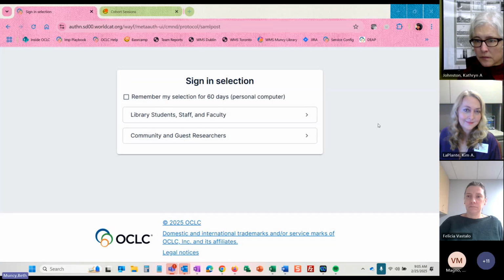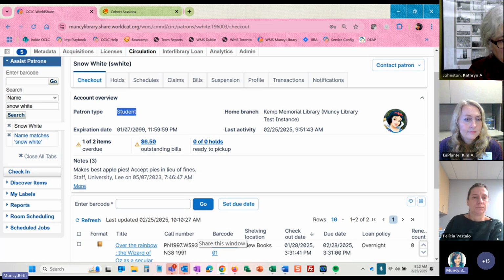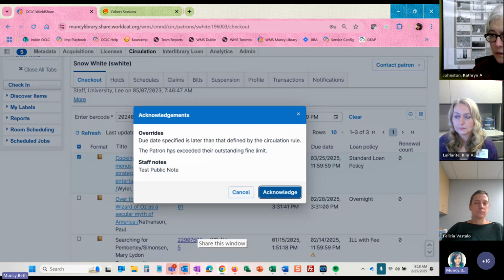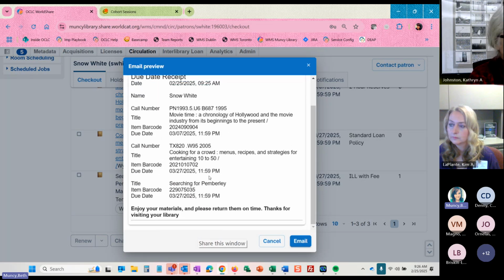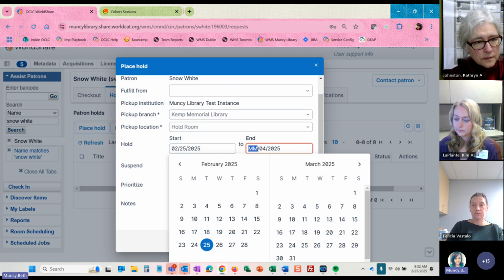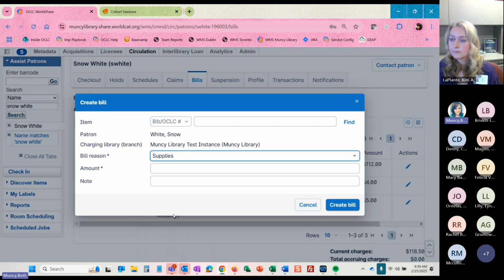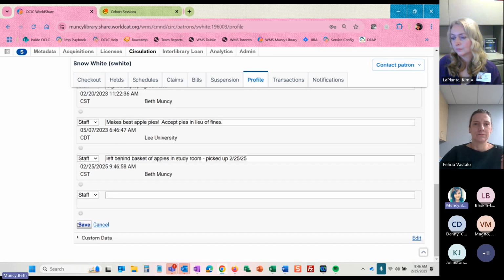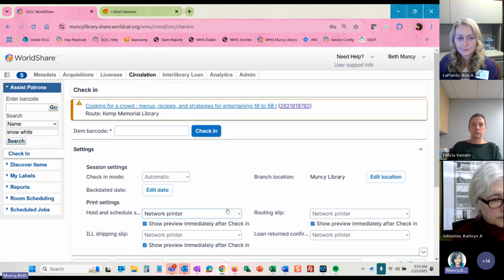WMS Circulation Workflows Pt. 1 (Feb 25, 2025)